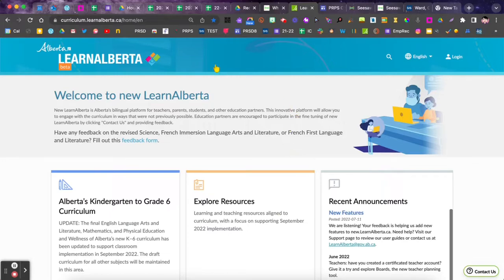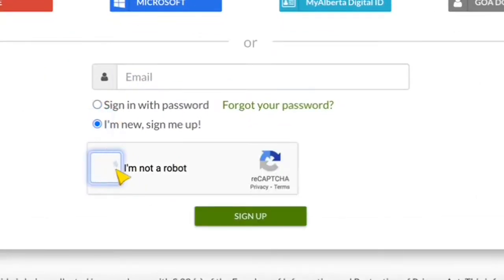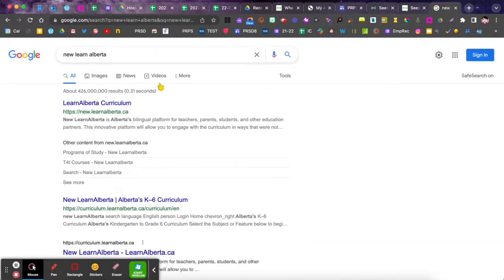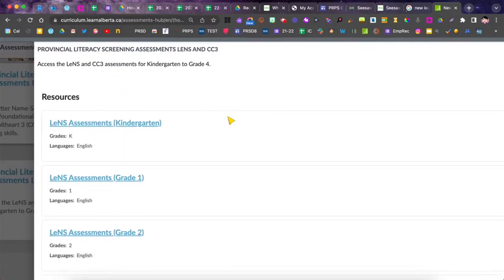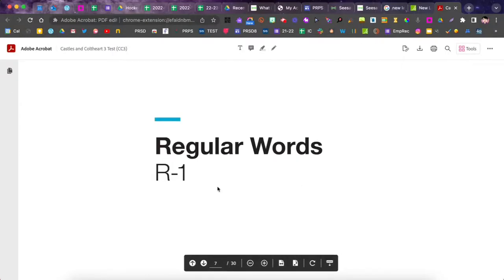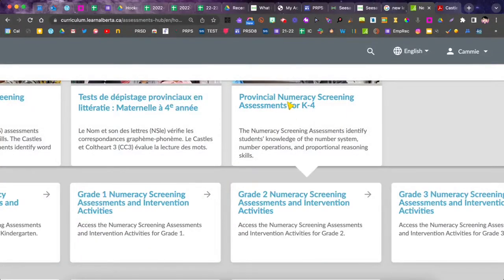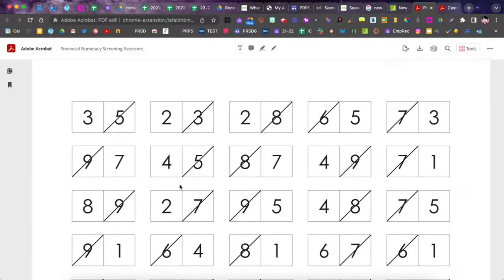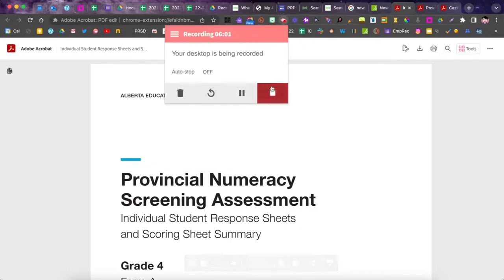Access Testing Documents - Alberta Provincial Gr 1-4 Assessments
Updated for September 2022 and Grade 4 testing.  A review of how to log into the New Learn Alberta Site and find the materials needed for the provincial Literacy and Numeracy Screening tests.